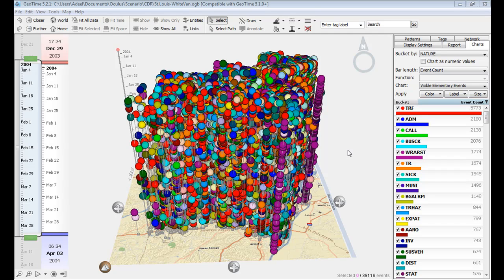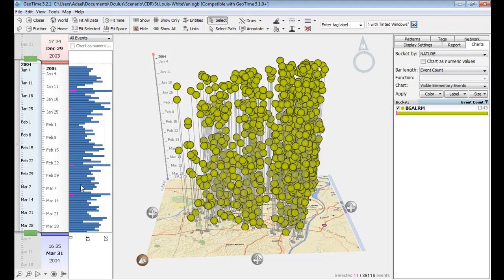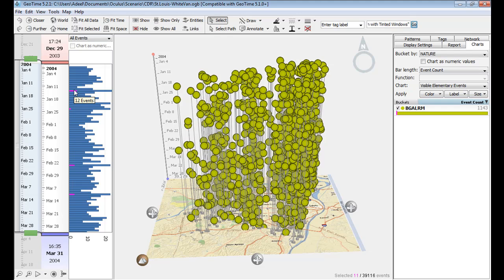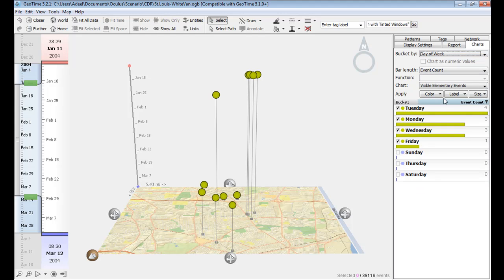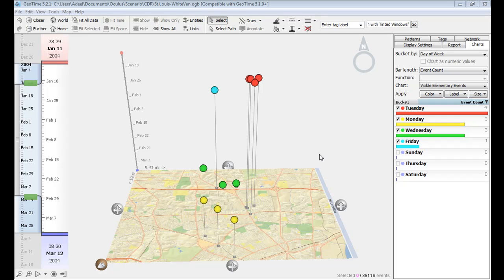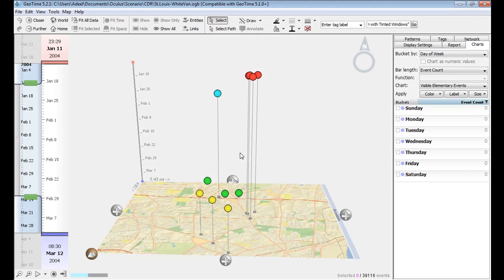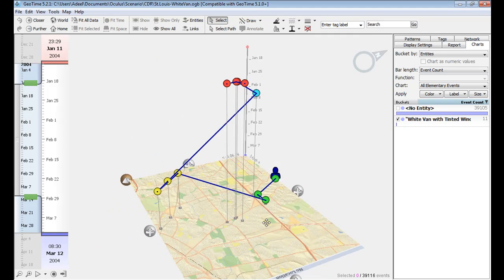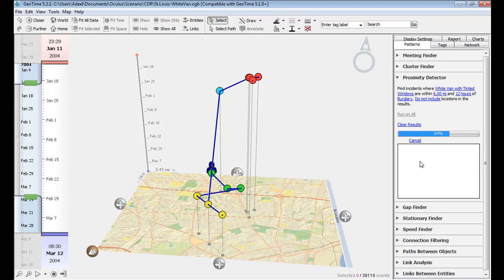GeoTime: Crime Series Analysis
Analysis of reported crime incidents, looking for series of events that may be linked. In this scenario, we search for key terms such as the color of a van, seen close to a number of robberies. With this sub-set of crimes selected, we perform visual analysis of the locations and times to see if they can be linked together.